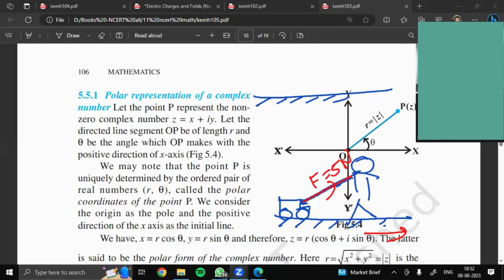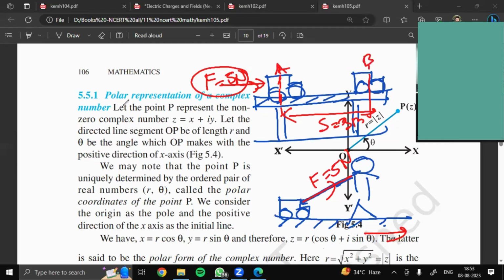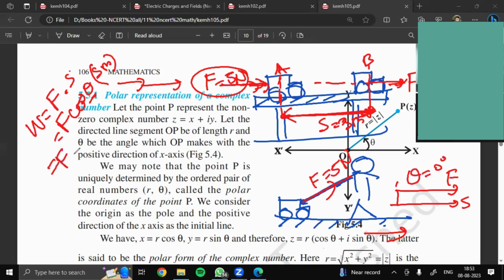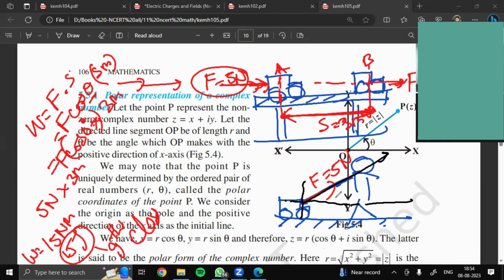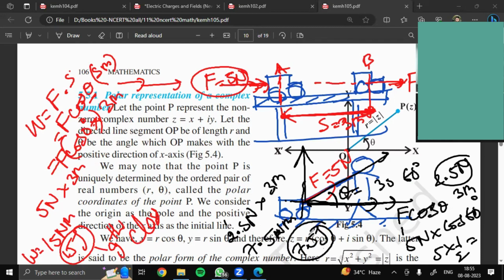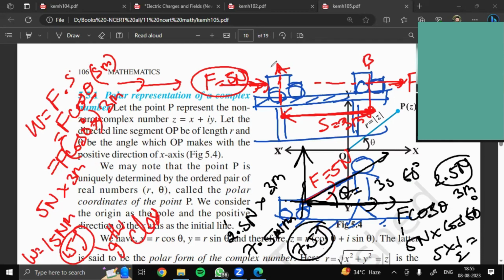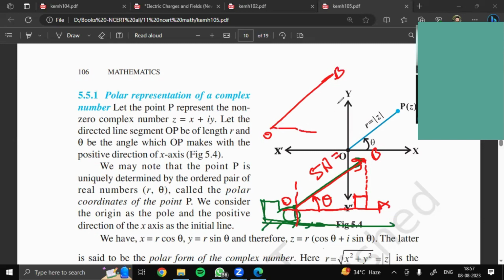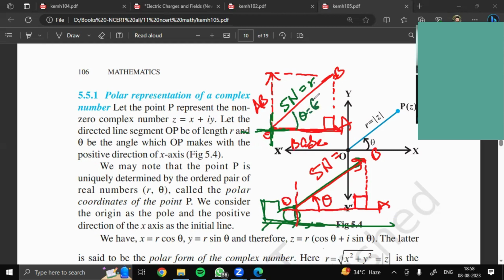VECTORS COMPONENTS AND COMPLEX NUMBER ~ Cpoint Academy